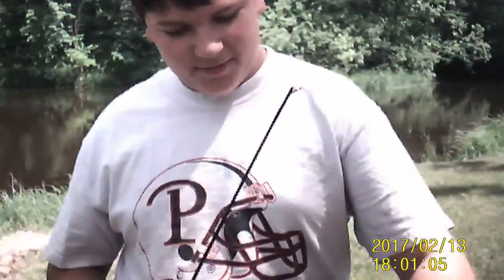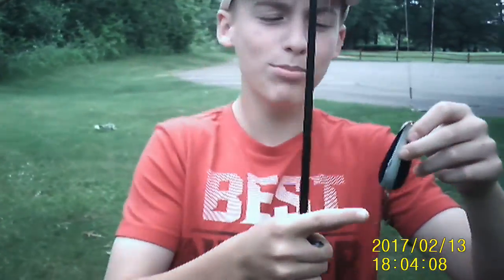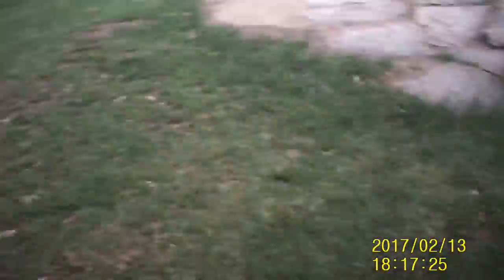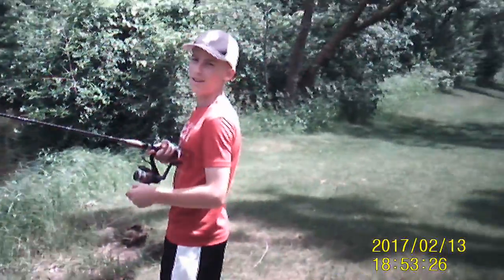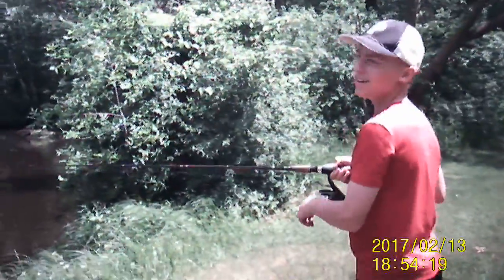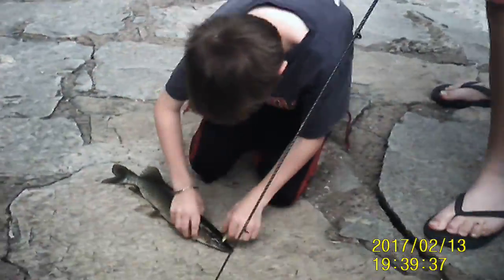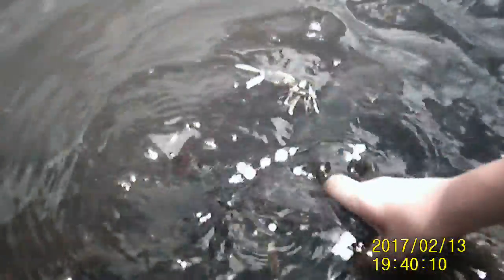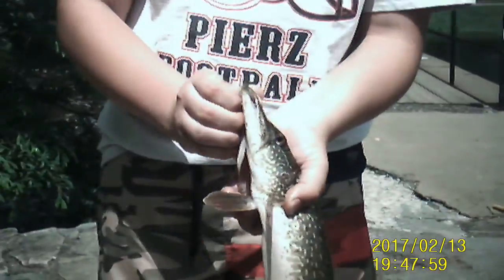Fishing Challenge: Newcomers vs. Masters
Really fun day of fishing. We kept the two larger northern pike, and released the smaller one. Remember to comment if you have and idea for a new video or if there is something that you like. And remember to Get up and go outdoors.